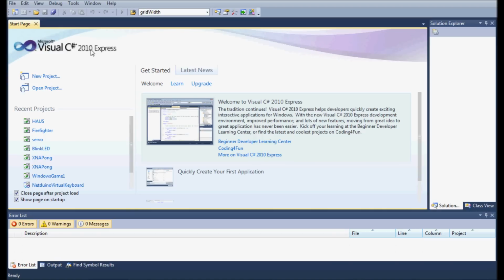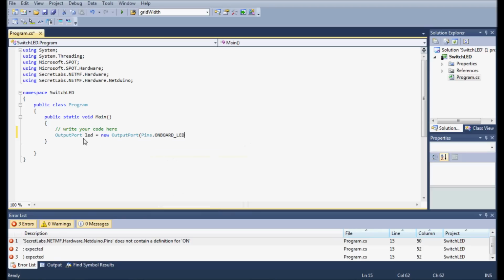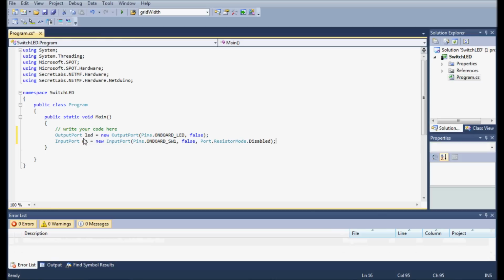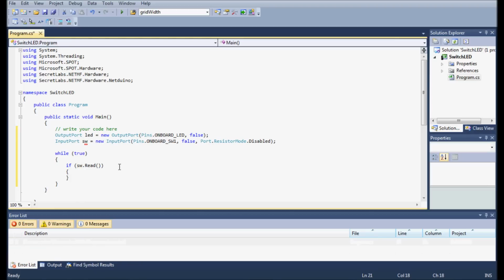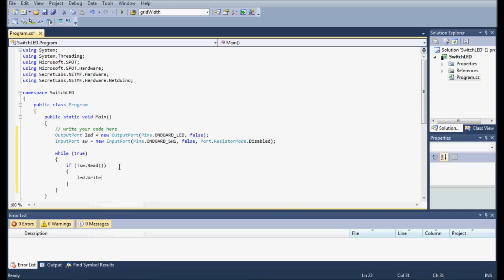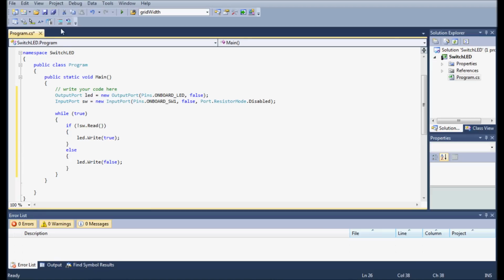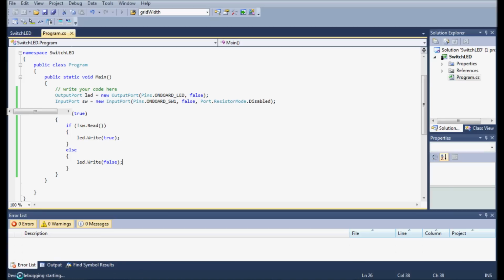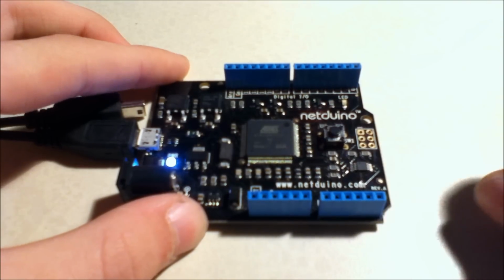Netduino Tutorial #3 (SwitchLED)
Today, we look at controlling the onboard LED of the Netduino with the onboard switch. As always the source code is provided below. Next time we look at the actual IO ports of the board and their various functions.